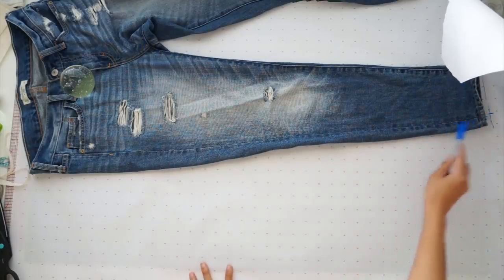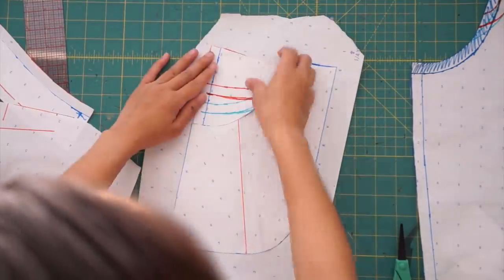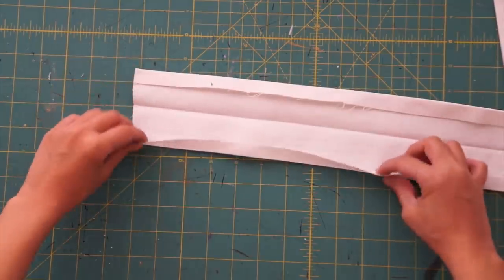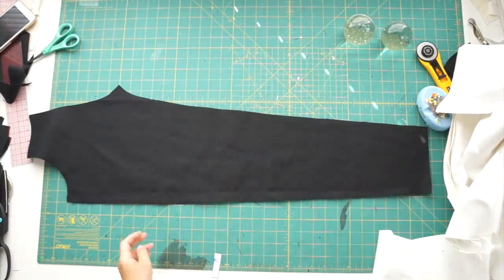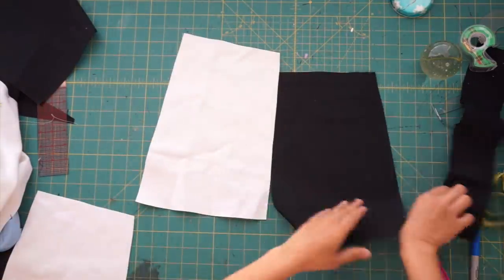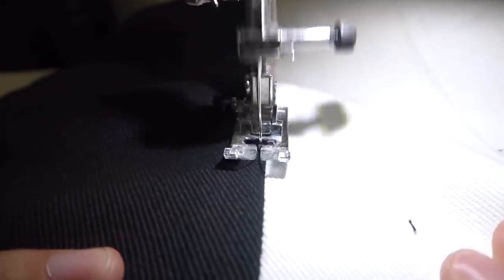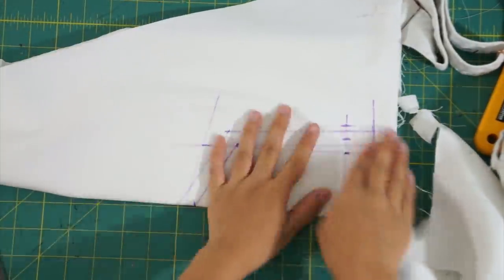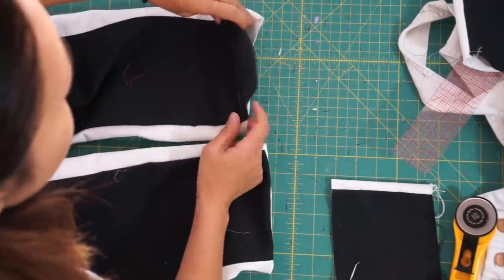DIY Color-Blocked Overalls | Made From Scratch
Happy Wednesday! Today I'm teaching you how to make color-blocked overalls from scratch inspired by Hayley Williams of Paramore!

Materials:
3 Yards of Black Denim
3 Yards of White Denim
Overall Buckles
Fashion Zippers

SEWING EQUIPMENT:
Pattern Making Book:
Sewing machine - Juki HZL-G Series

FILMING EQUIPMENT:
My camera:
Canon G7X Mark II
Microphone: